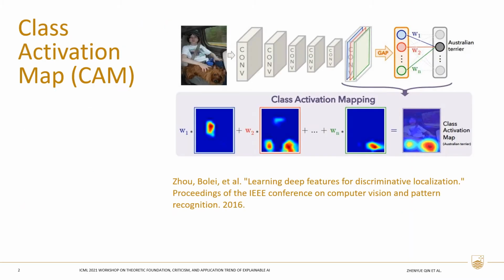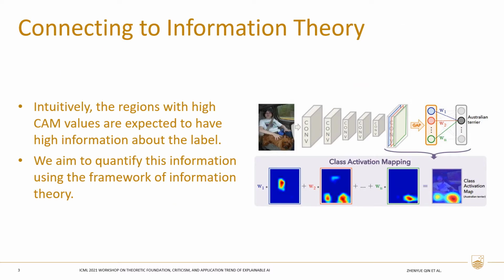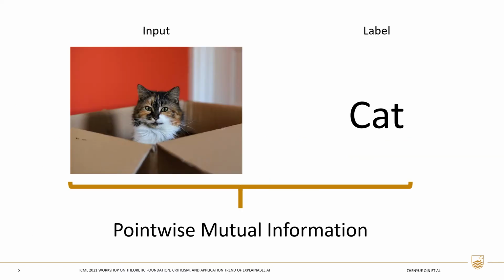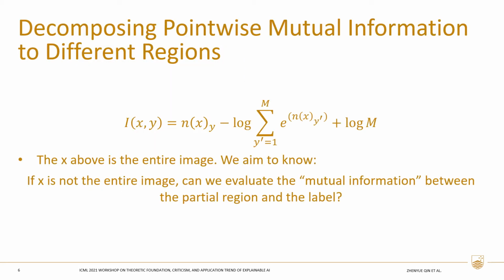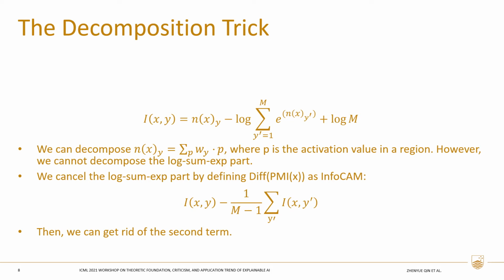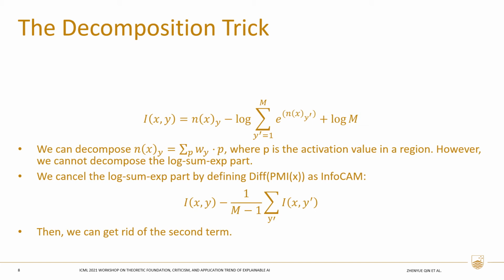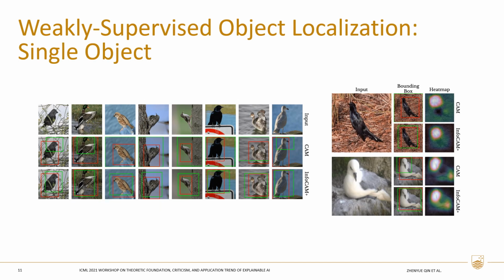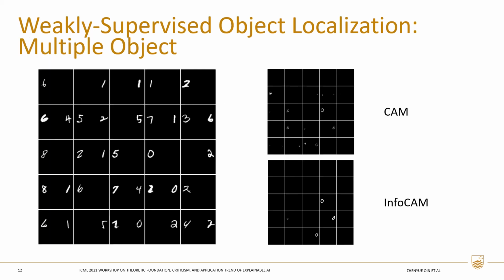Informative Class Activation Map